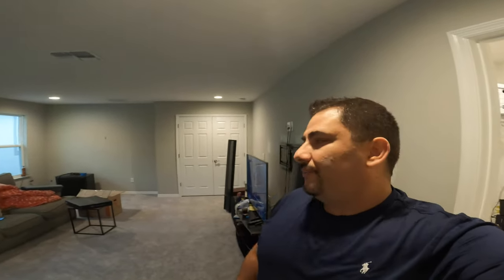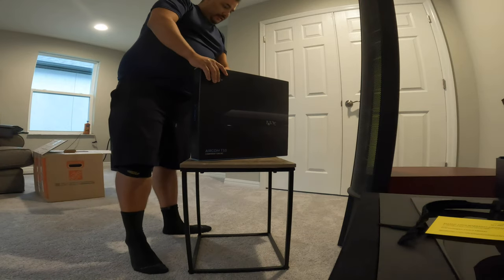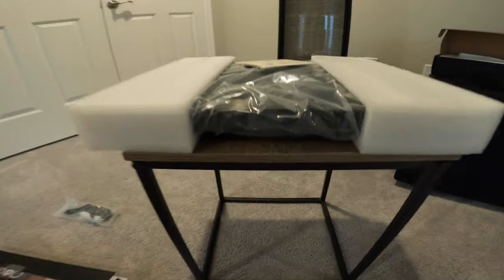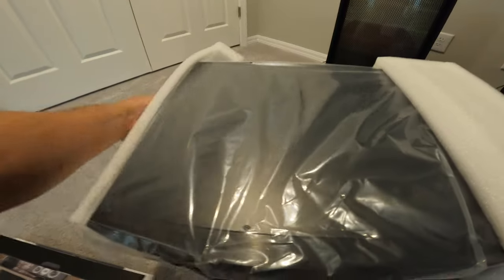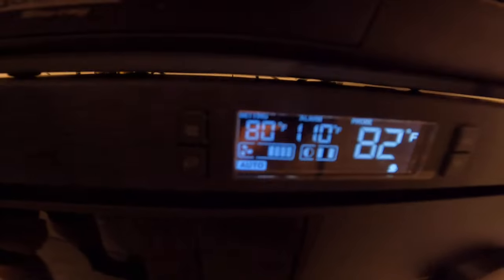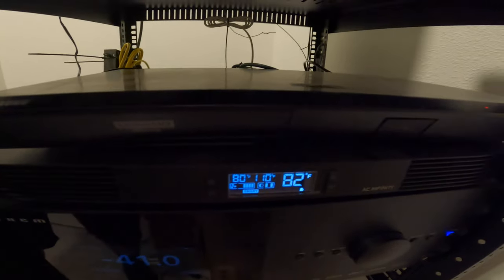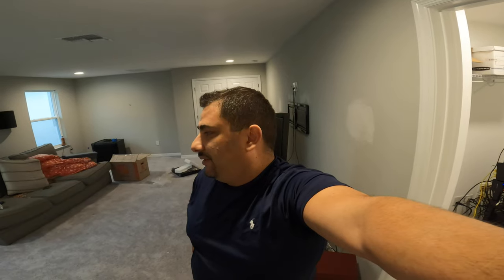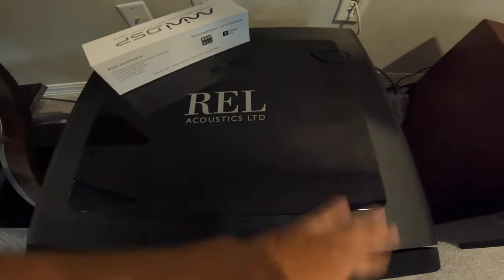Infinity AC T10 Home Theater Component cooler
Unboxing the Infinity AC T10 Home Theater Component cooler For My Anthem